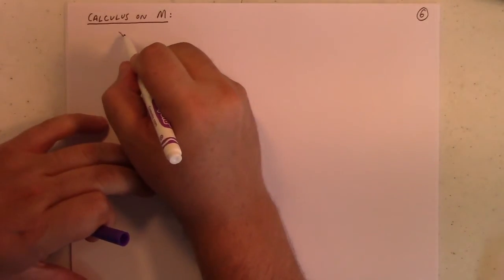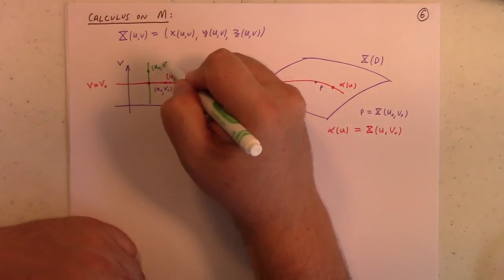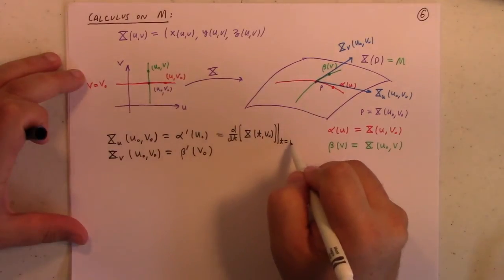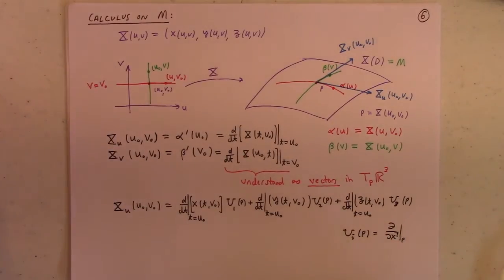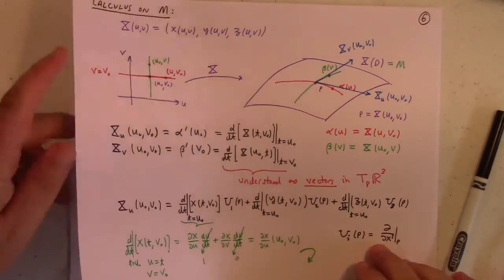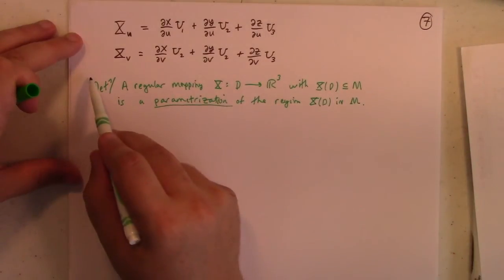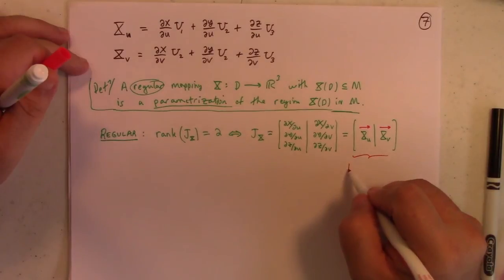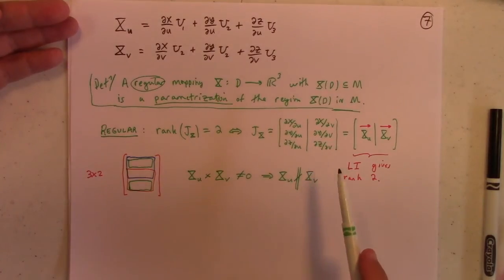Differential Geometry: Lecture 12 part 4: calculus on surface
I discuss differentiability with respect to the surface M. Our goal is to use the coordinate patches to lift calculus on R2 to a new calculus on M. Sorry to be slightly non-rigorous here, but, such is the nature of this course. I encourage the student to continue to study manifolds in general in a more rigorous fashion. First, we focus on the essential concepts here ( I hope!)